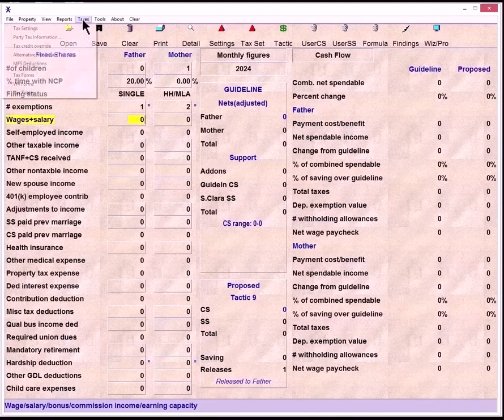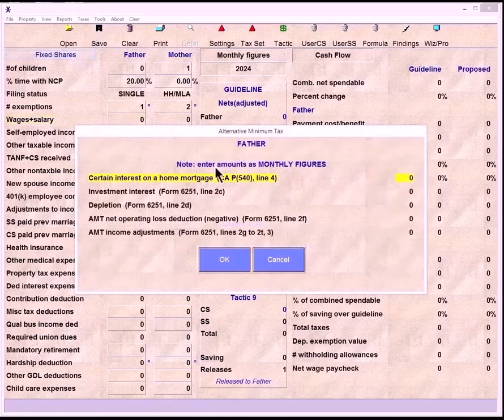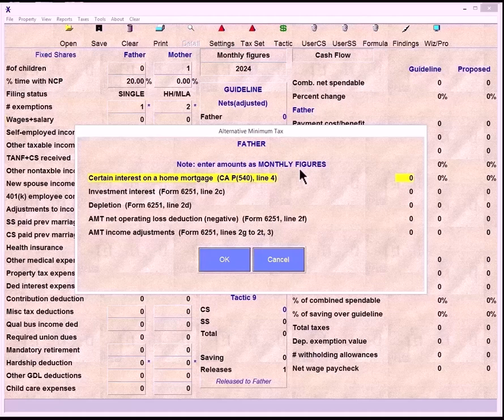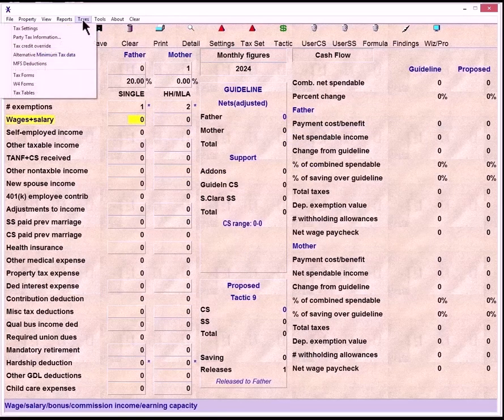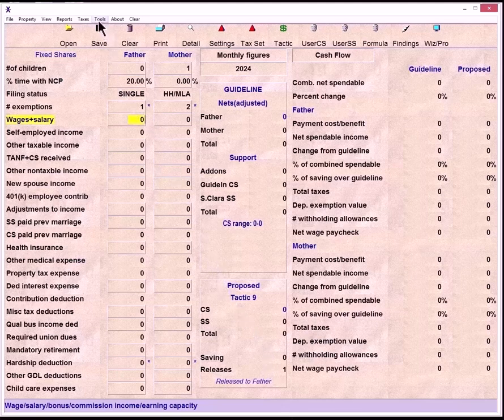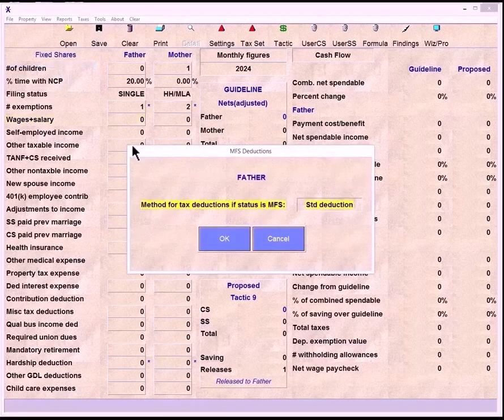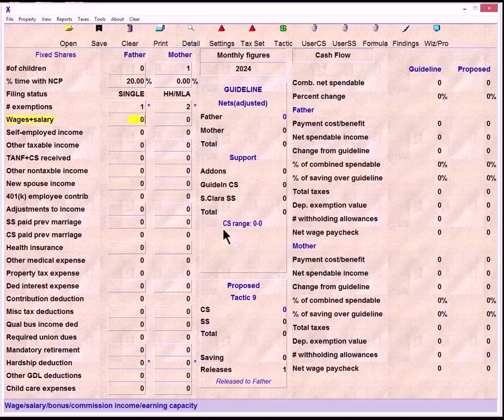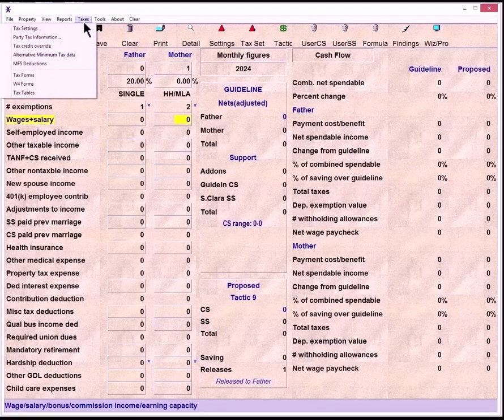AMT and taxes menu